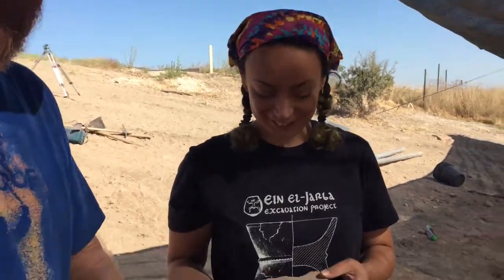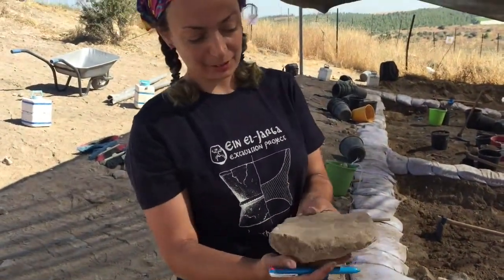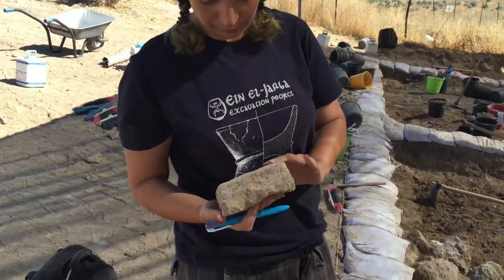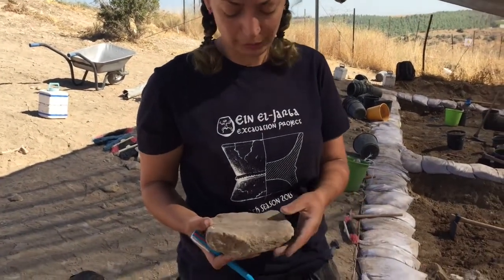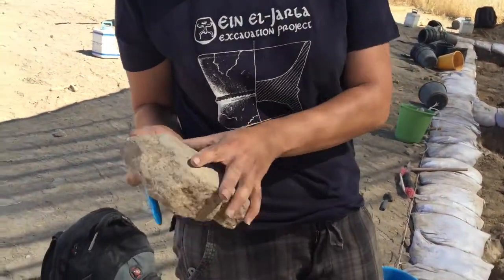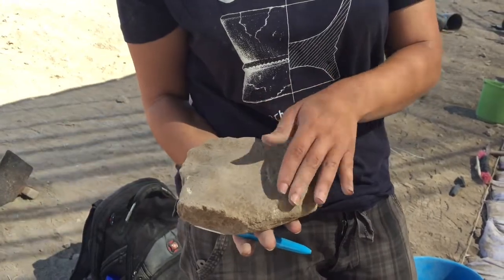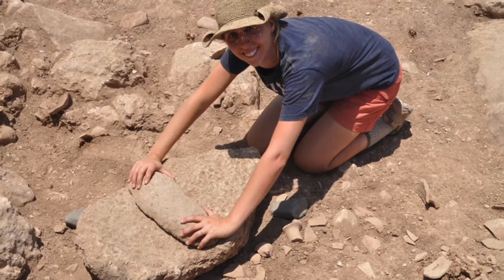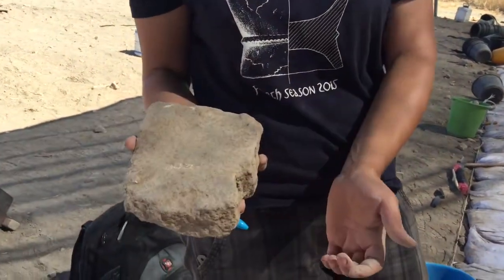Grinding Ancient Bread (Not Your Mom's Kitchen)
Ancient peoples "ground" flour for bread. What were grinding stones? How do archaeologists recognize them?